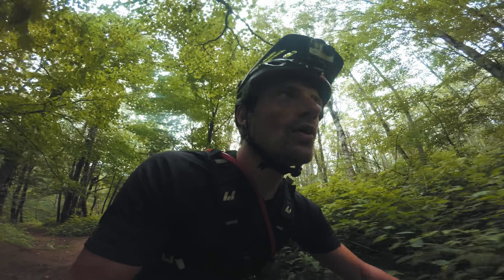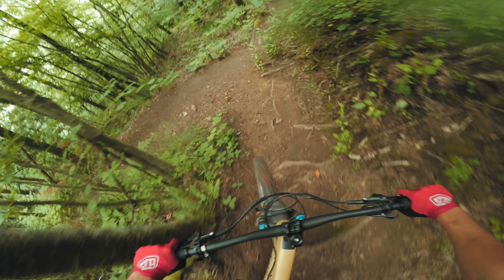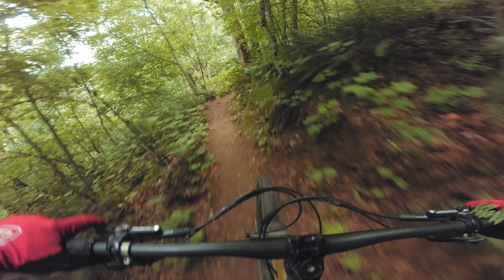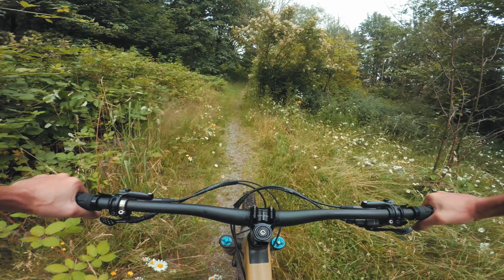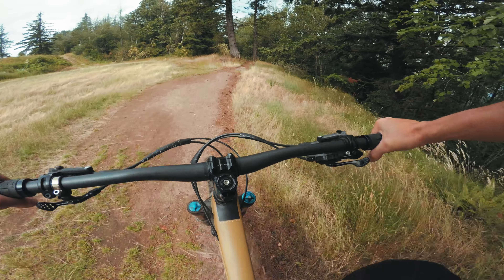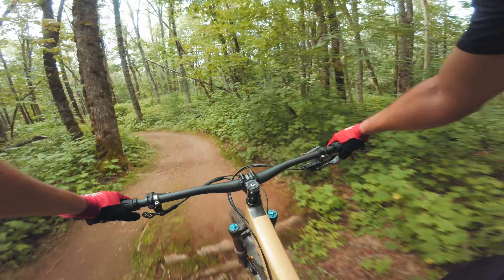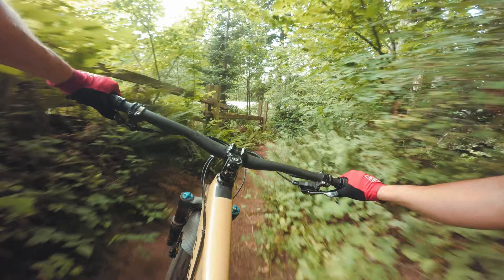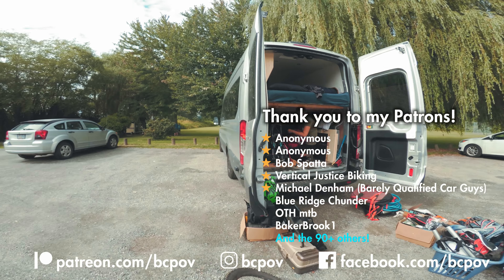I'M HOMELESS AND UNEMPLOYED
It's true, I'm homeless and unemployed.